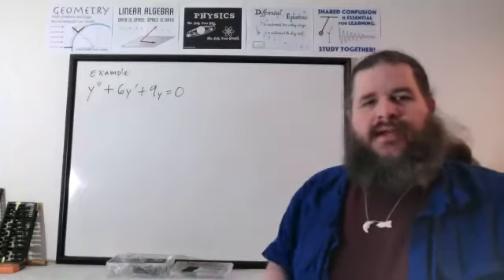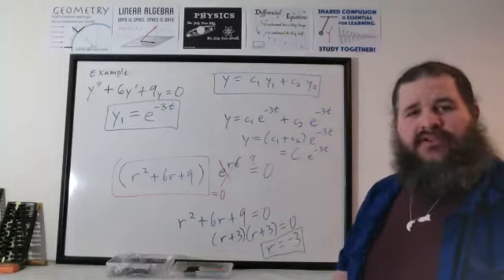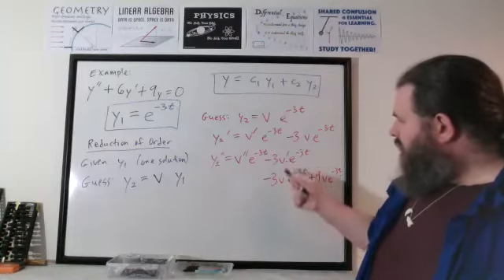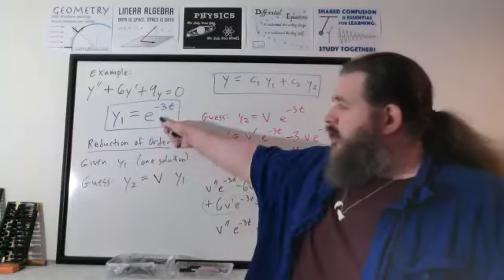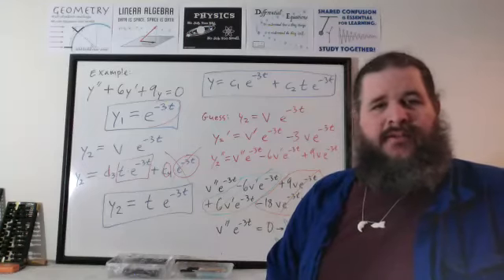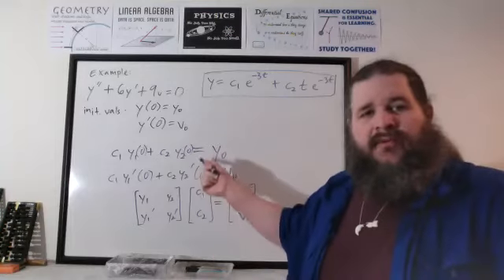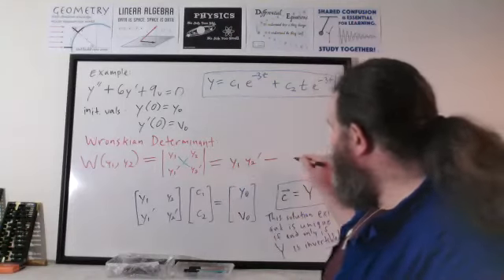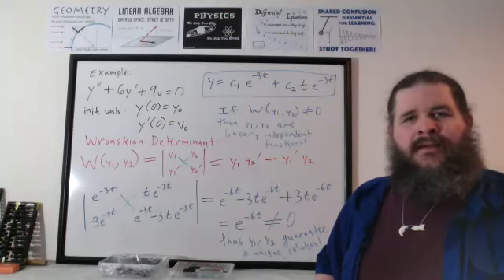M22B w20220207 RepeatedRoots ReductionOfOrder Wronskian